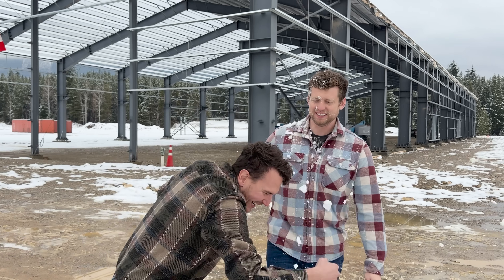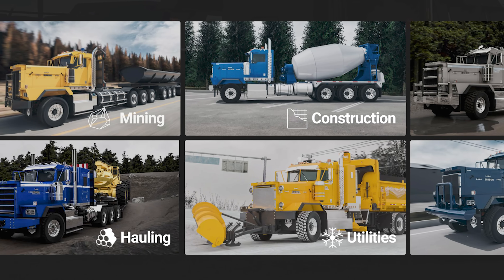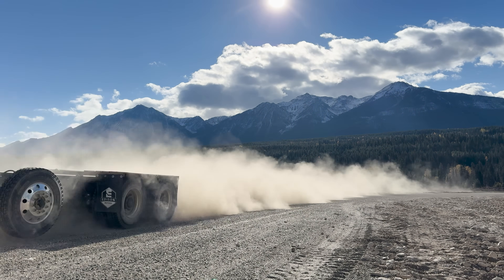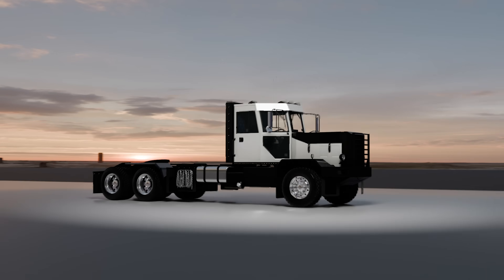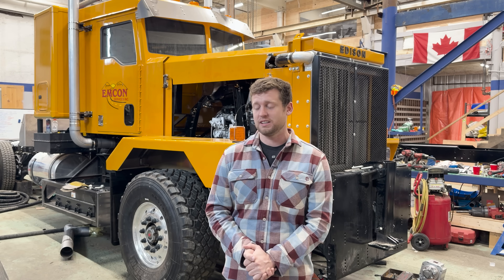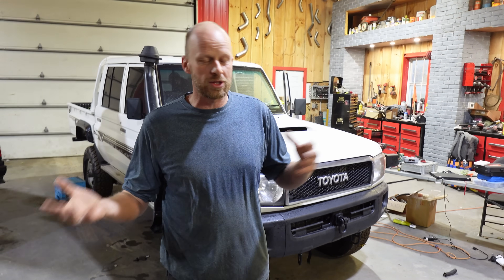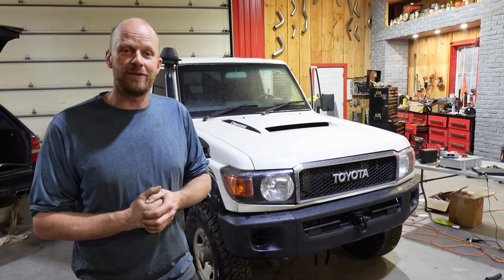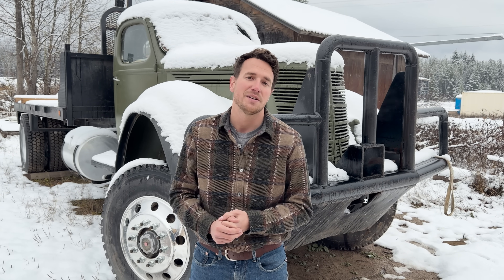VICTORY After RED TAPE: Edison Motors has GOVERNMENT APPROVAL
Big news from Edison Motors. We just delivered our first trucks to customers, got key government approval, and are gearing up for full production.

In this video, we break down our milestones, show off our diesel-electric hybrid technology, and explain our investment round.

From mechanical trucks built for logging, mining, and construction, to our future hybrid platforms, this is the next step in heavy-duty trucking. Investors, enthusiasts, and truck lovers alike will get an inside look at our growth, production plans, and how we’re building trucks that last.

 • First two trucks delivered to customers
 • National emissions mark approval from Environment Canada
 • Hybrid technology with 30%+ fuel efficiency gains
 • Mechanical trucks ready for mass production
 • Investment round details: Raising $20M CAD at $200M USD valuation
 • Customizable platforms for future growth

Investing in Edison’s securities involves significant risk. Before investing, you should carefully review Edison’s current Offering Memorandum, which is available through our website, including all risk factors described therein. Participation in this offering is not available to all investors. Please consult the Investors page on our website and speak with your legal and financial advisors to determine your eligibility and whether an investment in Edison’s securities is appropriate for you.

00:00 - Intro
00:14 - Investment Update & Huge Milestones
01:08 - Shop Construction Update & Production Plans
01:37 - Government Approvals & Transport Canada
02:34 - Hybrid Truck Technology Overview
03:42 - Diesel-Electric Truck Benefits & Fuel Efficiency
04:32 - Future of Trucking & Customization
05:00 - Mechanical Trucks for Mass Production
06:57 - Right to Repair Philosophy & Custom Builds
08:08 - Pickup Truck Kits Update
09:50 - Investment Goals & $200M Valuation
11:09 - Inventory & Production Timeline
12:05 - How to Invest & Contact Info